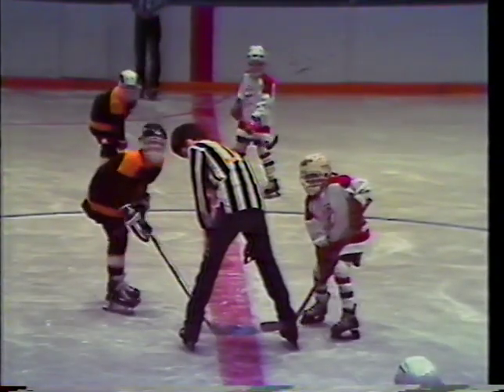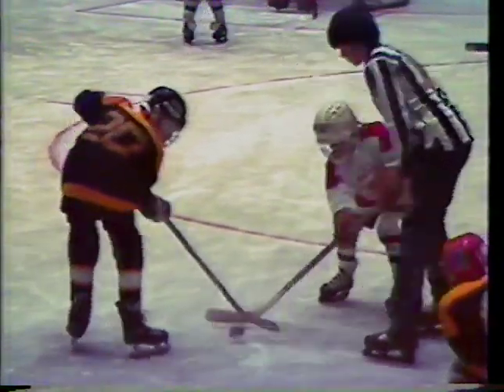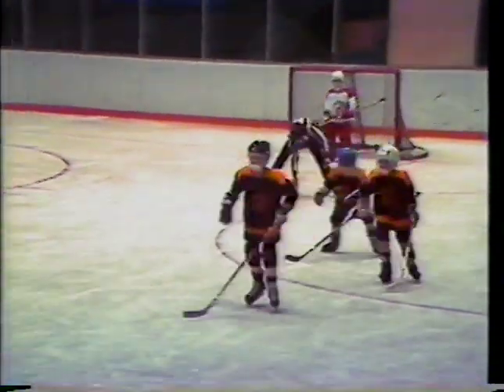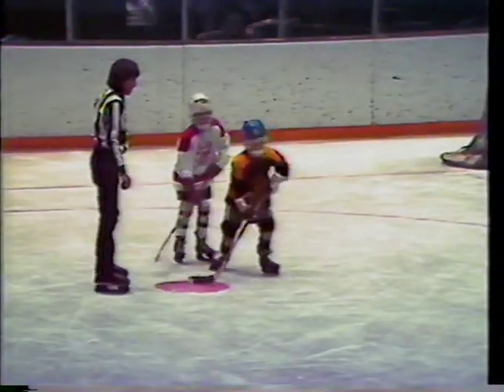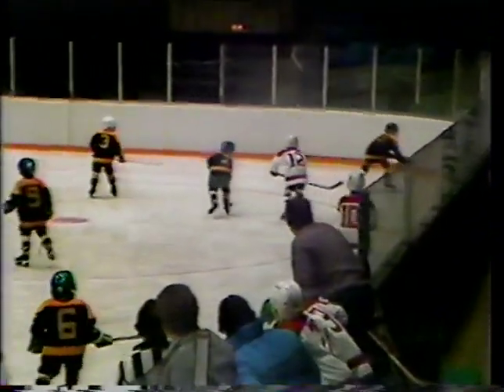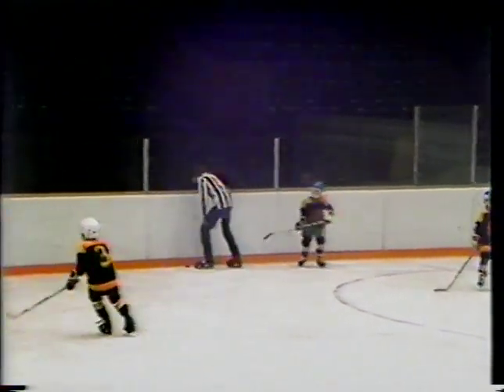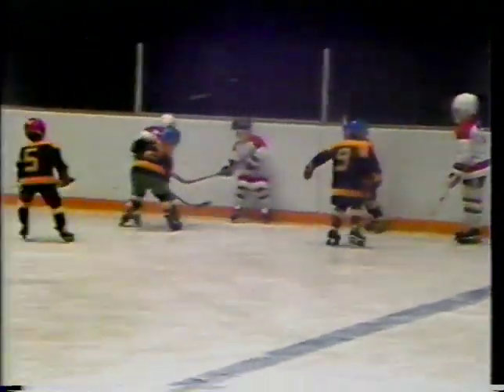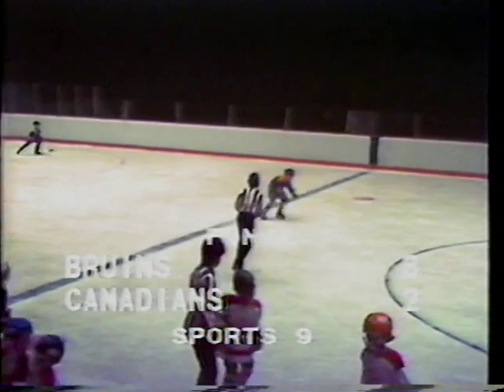1984 Youth Hockey Mites Game at AkSarBen Coliseum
8 and under Mites hockey game at AkSarBen Coliseum from 1984.

Bruins vs Canadians

00:00:00 - First Period
00:16:42 - Second Period
00:33:50 - Third Period

Play by play done by Terry Leahy.